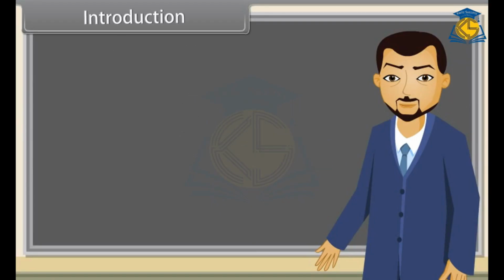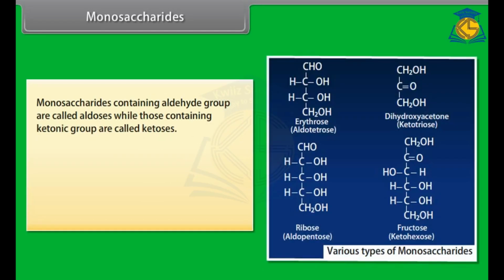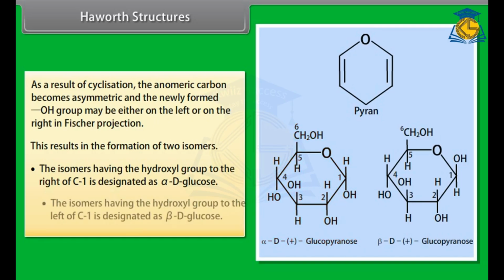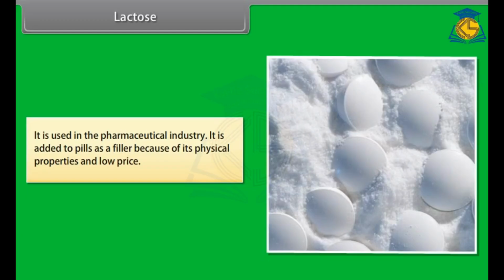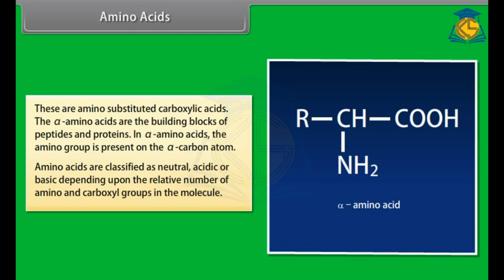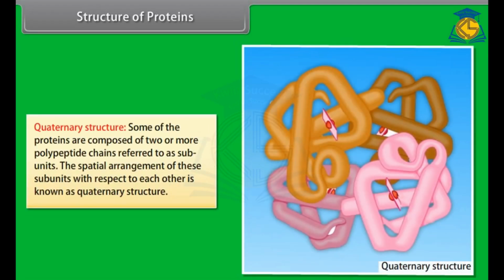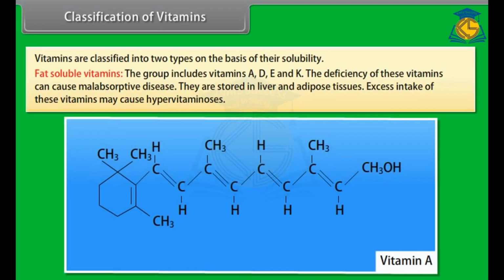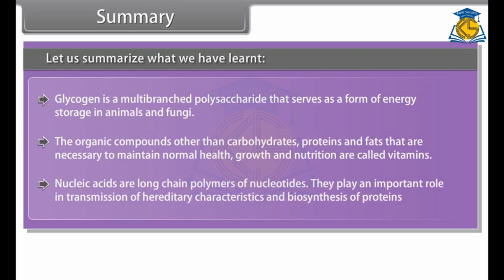10 Class 12th EM CHEMISTRY Biomolecules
10 Class 12th EM CHEMISTRY Biomolecules